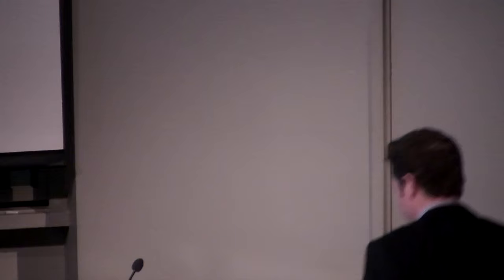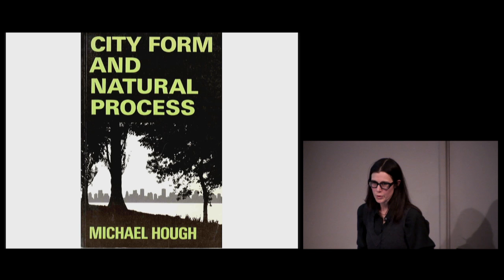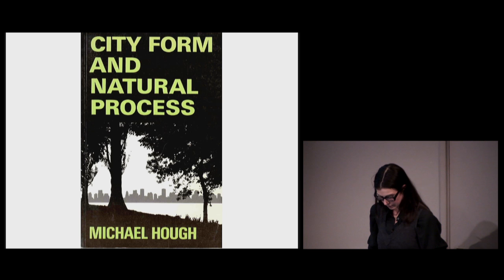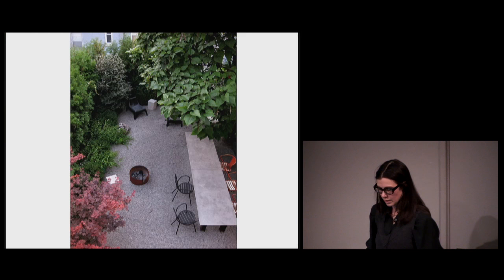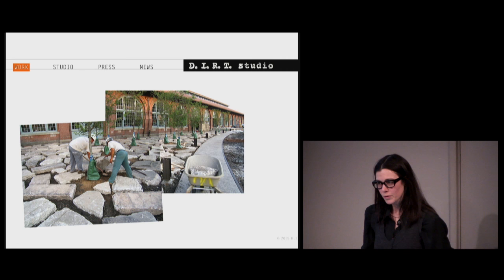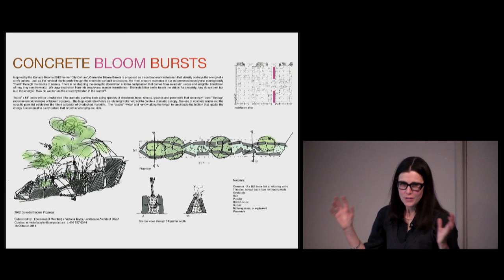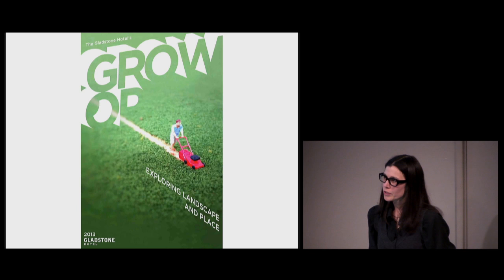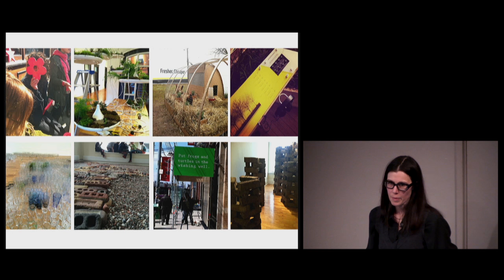"Landscape Punctures" with Victoria Taylor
0:00 - Introduction by Ted Kesik & Sean McCallum, TREMCO
3:56 - Victoria Taylor presentation
28:40 - Q & A

On March 10, 2016, Victoria Taylor presented "Landscape Punctures" as part of the Building, Ecology, Science and Technology (B.E.S.T.) lecture series at the the John H. Daniels Faculty of Architecture, Landscape, and Design.

Landscape puncture is a design strategy inspired by the natural ecologies of vacant lots and the urgent need to rethink urban stormwater management. Landscape puncture is a small scale intervention with a potential for large scale positive impact that re-envisions the ecological and hydrologic possibilites of the urban hardscape. Toronto-based landscape architect, Victoria Taylor presents the development of these ideas and share work that integrates the landscape puncture strategy into a studio practice and client projects.

Victoria Taylor Landscape Architect /VTLA designs spaces informed and inspired by context, ecology, community engagement and social and horticultural possibilities.  With over two decades of experience, Victoria Taylor brings extensive knowledge in planting design, master plan development, food gardens, project management, communications and construction design. She holds a Masters in Landscape Architecture (University of Toronto, 2008) and a Masters in Environmental Studies (York University, 1994). Victoria Taylor celebrates and challenges new dialogue around the design and experience of shared landscapes. She is the founding curator of Grow Op: the culture of landscape, an annual cross-disciplinary exhibition on landscape, urbanism and contemporary art. In Fall 2015, she joined with Toronto-based SPACE ANIMATOR to launch DeRAIL, a platform for site-specific contemporary art, architecture and performance along Toronto’s West Toronto Rail path. Victoria Taylor is a studio critic at the School of Architecture Waterloo University and the John H. Daniels Faculty for Landscape, Architecture and Design at the University of Toronto, and is a frequent contributor to GROUND, a quarterly landscape architecture journal. VTLA’s work has been featured in Toronto Life, Design Lines, NOW Magazine and The Torontoist.

For more information about the John H. Daniels Faculty of Architecture, Landscape, and Design at the University of Toronto, visit us